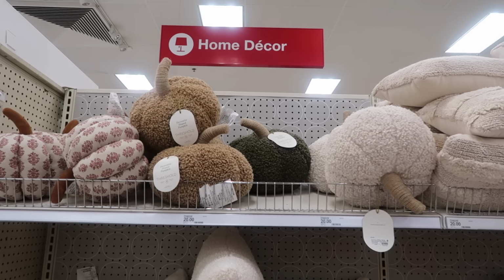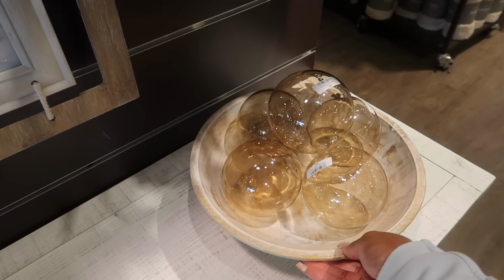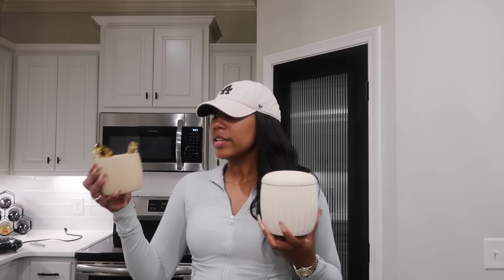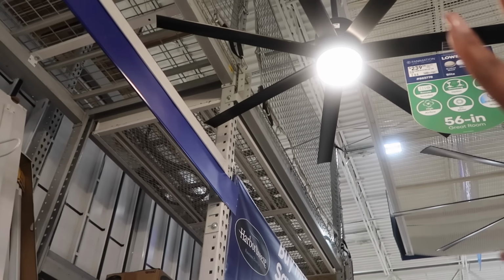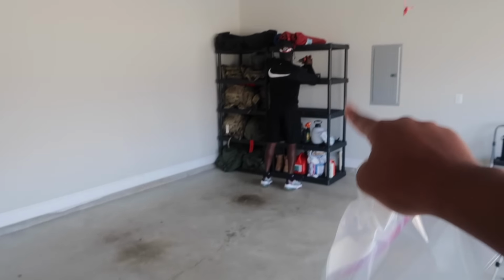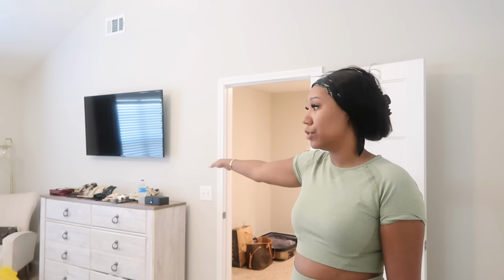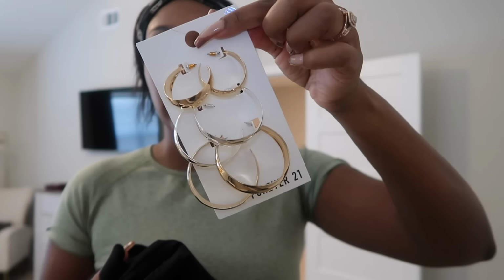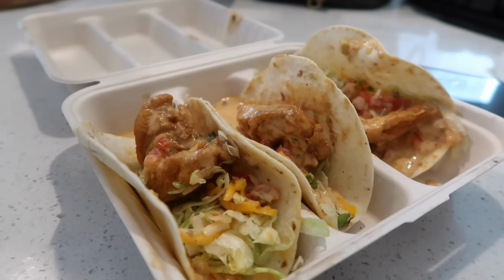VLOG | MORE FALL DECOR SHOPPING, DAY IN MY LIFE, HOUSE UPDATES, PREPPING FOR TRIP, WORK BTS + MORE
Hey babies! Welcome back to another vlog. Come along with me for more fall decor shopping, a day in my life, house updates, prepping for a trip, work BTS + more.

Info
Age: 30
Ethnicity: African American
College: VSU
Editing: iMovie
Camera: Canon G7x Mark 2

vlog, weekly vlog, maintenance vlog,vacation prep with me vlog, vacation prep vlog,day in my life,day in the life,day in my life vlog,day in the vlog